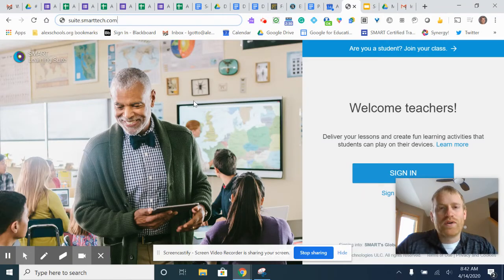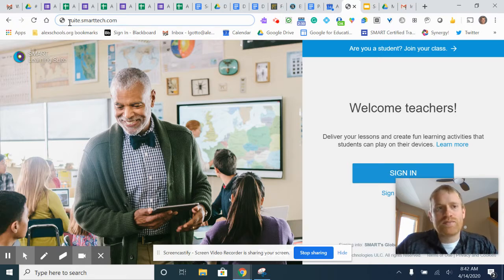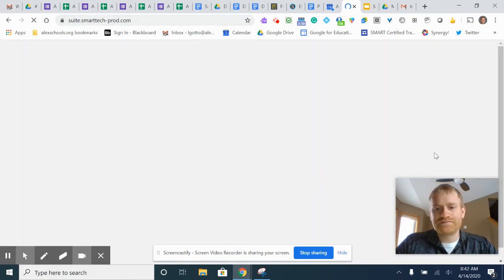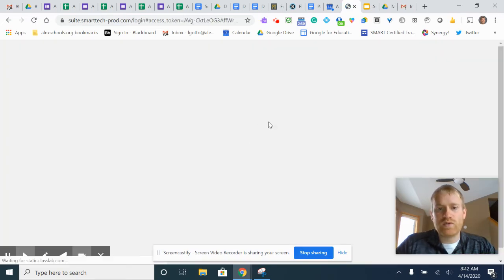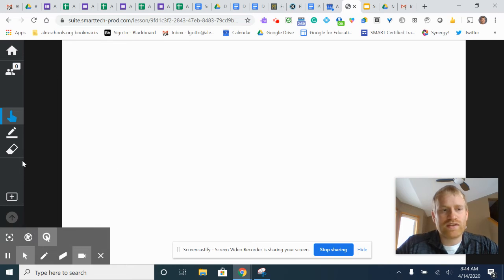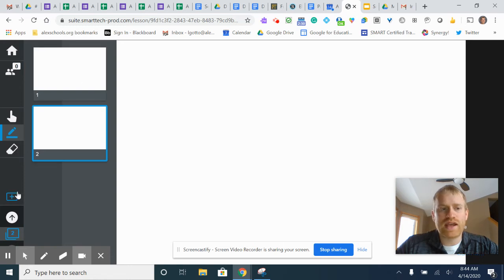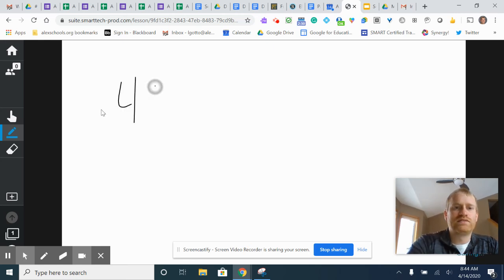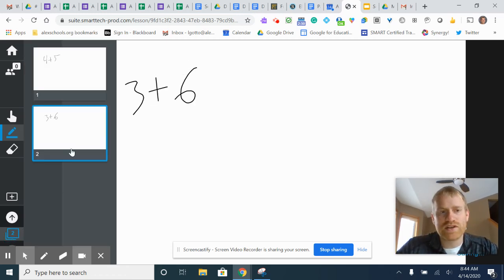Digital Whiteboard - Smart Learning Suite Online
Use Smart Learning Suite Online as a Digital Whiteboard for your students where you can add multiple pages, share later with those who missed, and create interactive experiences for your students by using the activities built directly into the site.